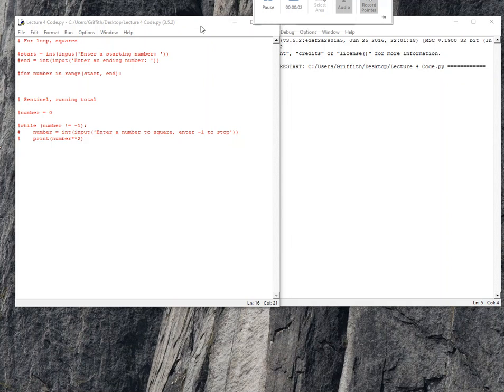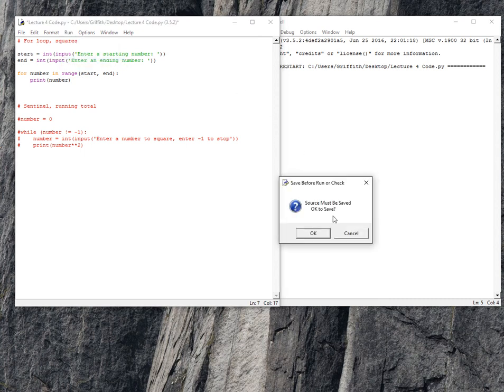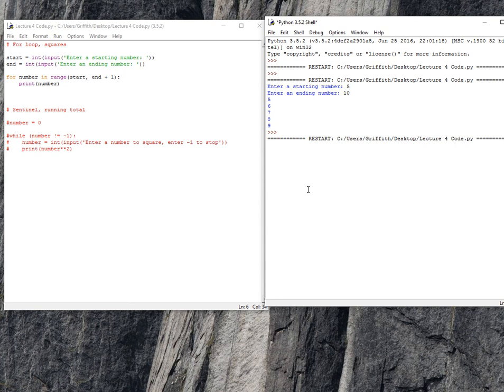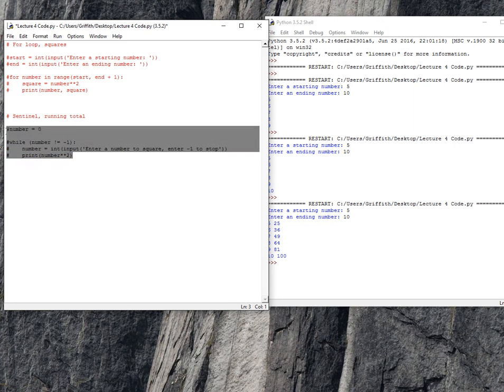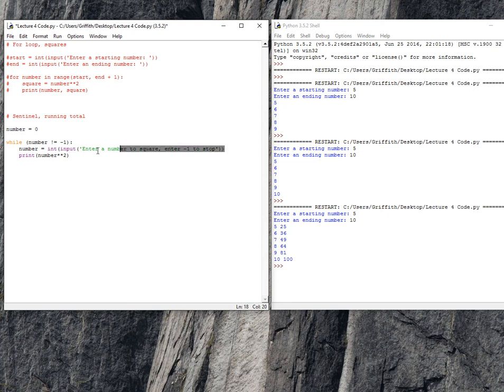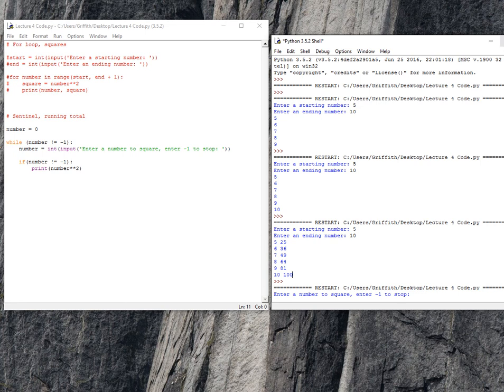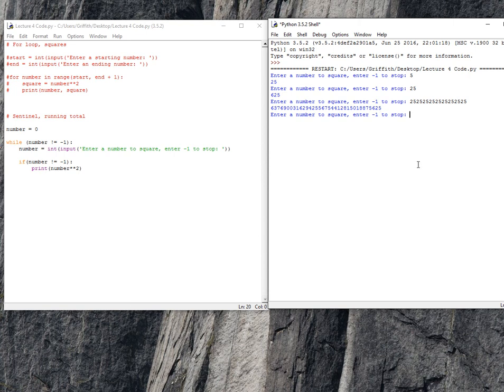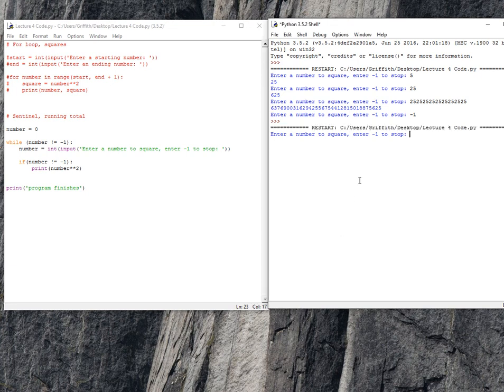Lab 4 Lecture